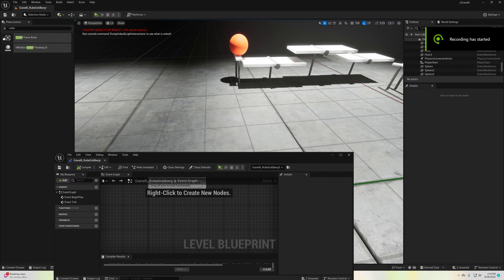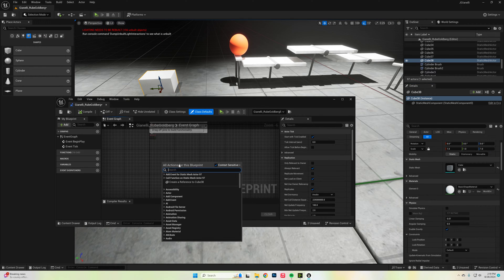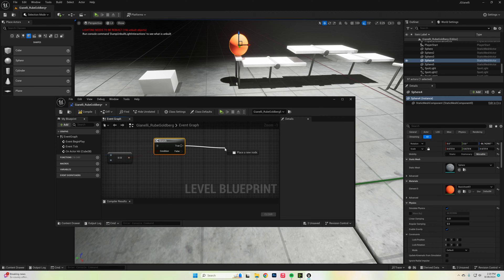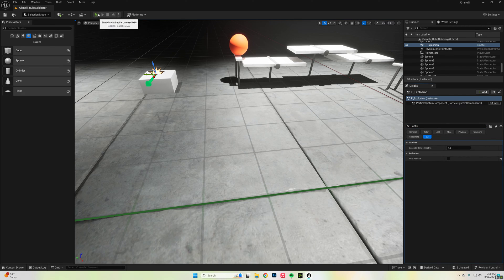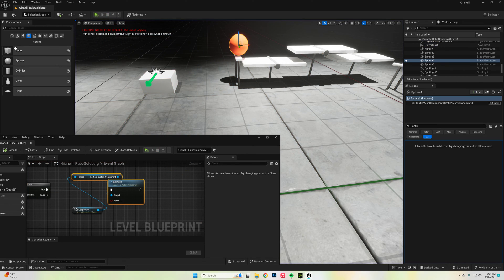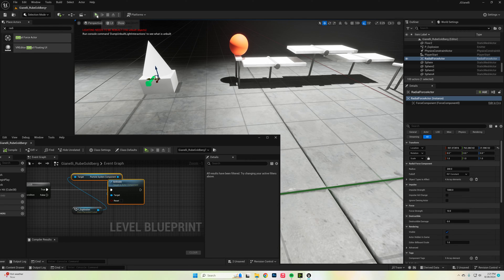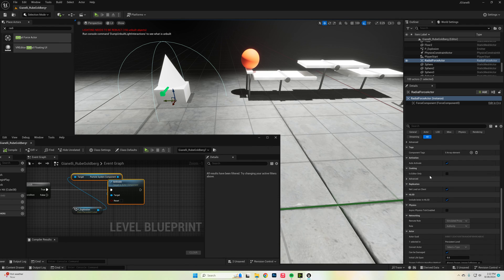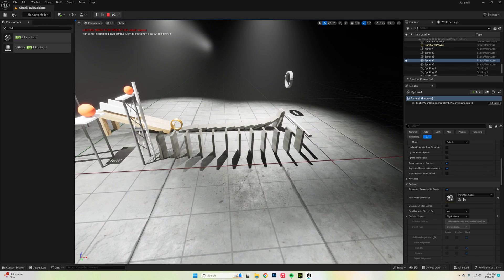UE5 Basic Hit Event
An introduction to simple coding in UE5.4 utilizing a hit event.